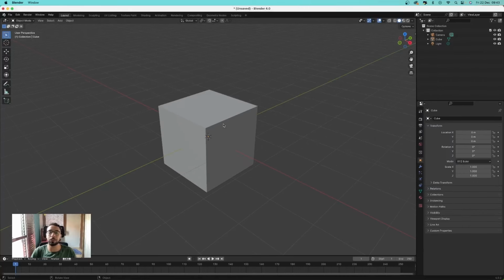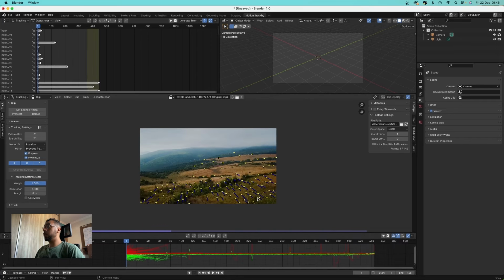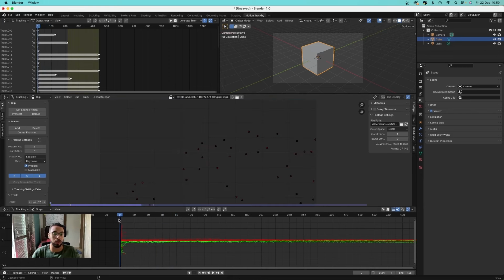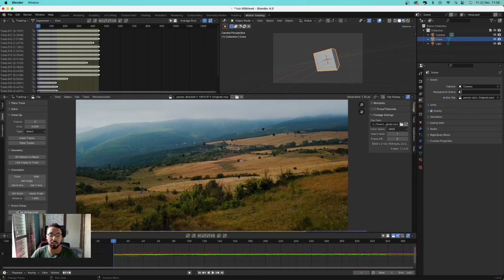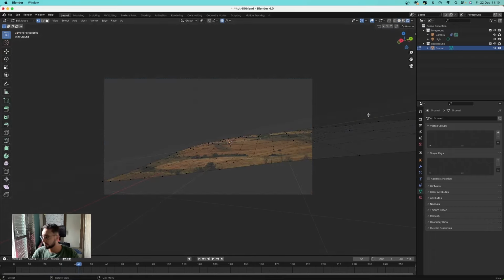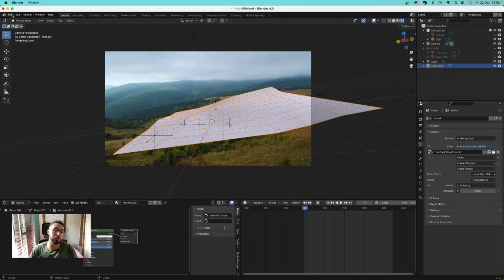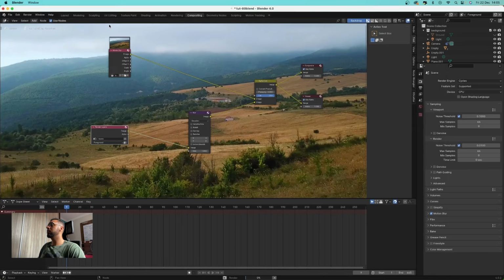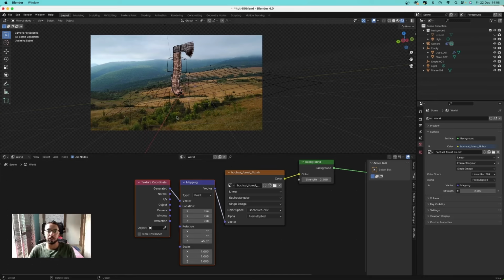Create This VFX Shot Under 12 Minutes in Blender !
At the end of this video you might  be able to create your VFX Shot Under 12  Minutes using Blender. It only depends on you/

Attention:

The Ax only works properly if you open the file instead of append the .blend document. Here are the Links you need :

Do you want to see my Jobs and what I’ve done so far ? Check them out :